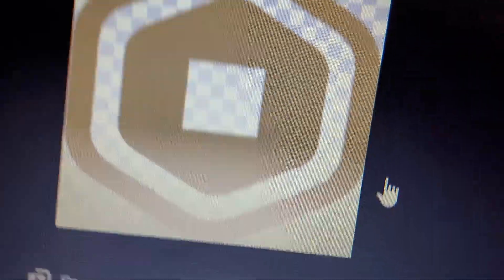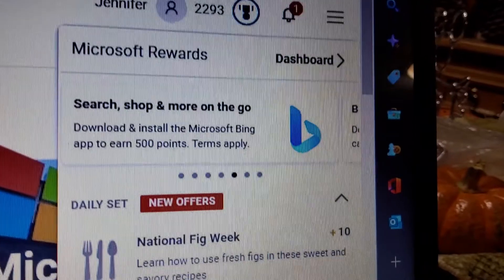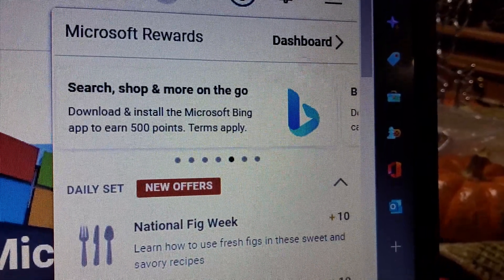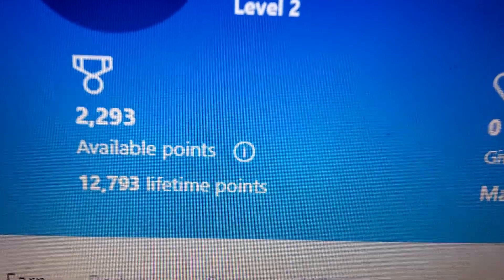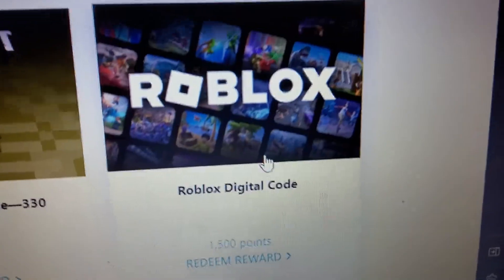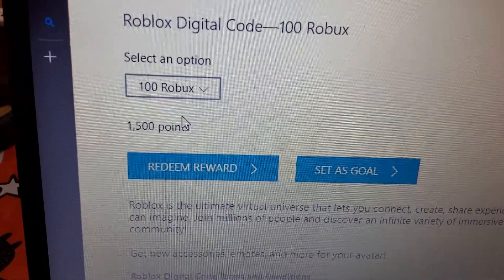How to actually get robux for free!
Sign up for Microsoft Rewards
Search things on Bing
Get your Microsoft points
Go to the Microsoft Rewards dashboard
Click Redeem
Find Roblox
Select the amount of Robux you want to get
Click Redeem Reward
Click Comfirm Reward
If it's your first time using Microsoft Rewards, you are going to need to need your phone number to receive a code to verify it's you
Then, your reward will come soon! If you do not want to wait, go to Order history, then click Get code
Now, copy the PIN, go to your Roblox home page on the Roblox website (not the app, the website) go to the three bars at the top left of your screen, Locate Redeem
Then, in the dialog box, paste the PIN code, and then you should get your robux.